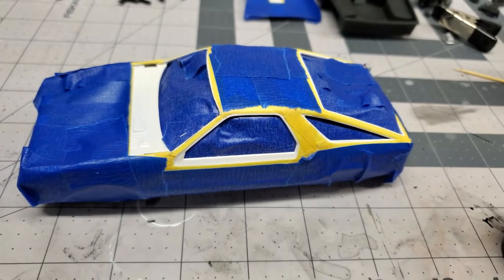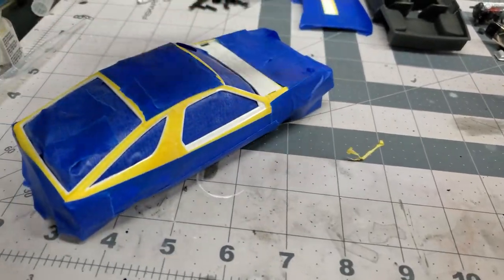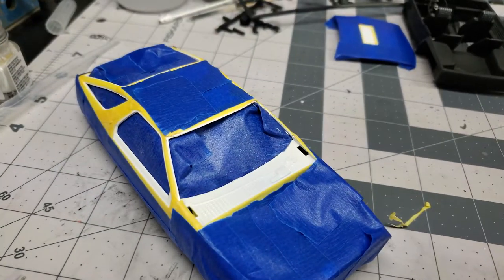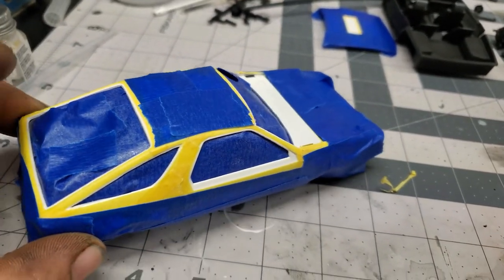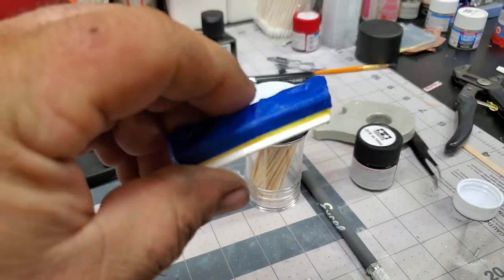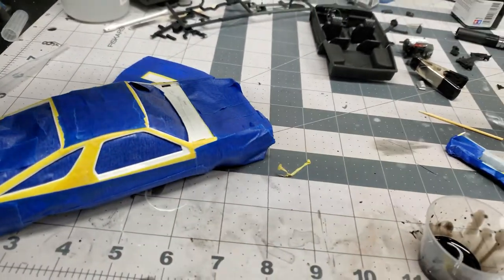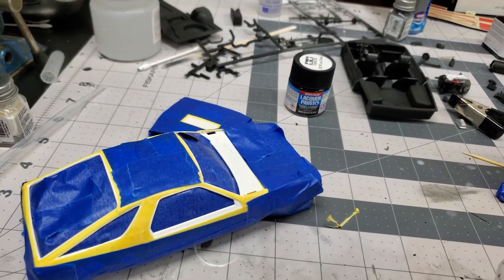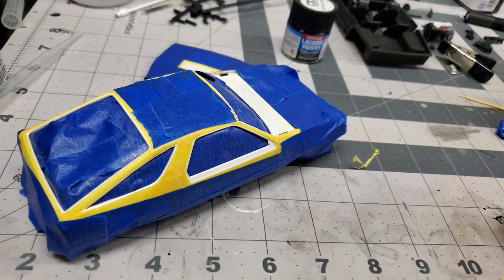PT 4 of the Daytona Turbo Build...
Almost finished. Pt 4 of the MPC Dodge Daytona Turbo build, painting black trim and checker pattern on seats.